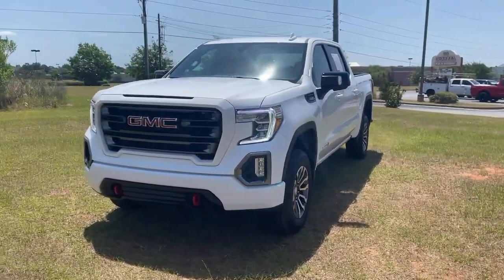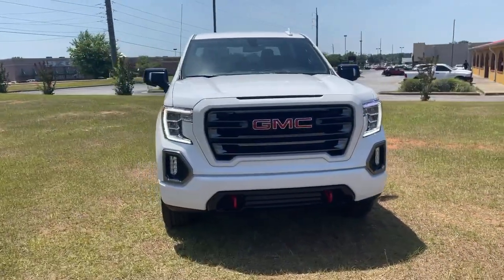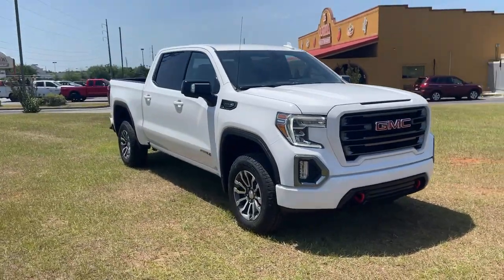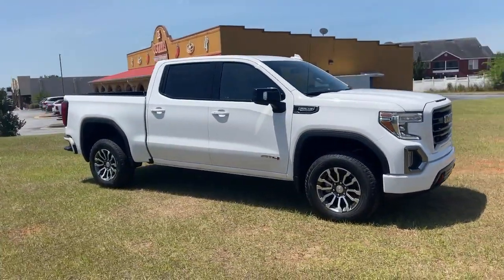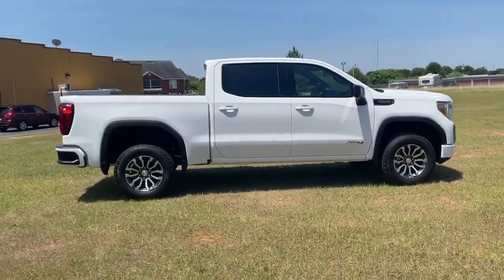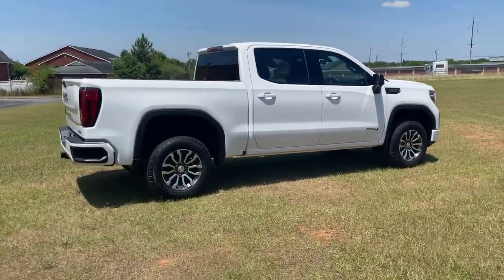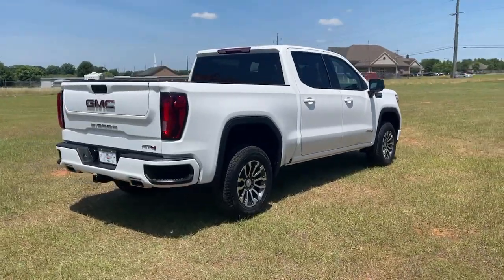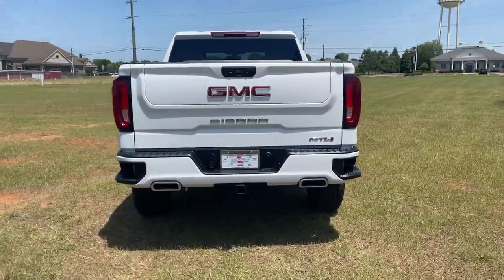2021 GMC Sierra 1500 Warner Robins, Macon, Columbus, Perry, Dublin, GA MG316108P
Summit White Used 2021 GMC Sierra 1500 available in Warner Robins, Georgia at Hutchinson Mitsubishi. Servicing the Macon, Columbus, Perry, Dublin, GA area.
2021 GMC Sierra 1500 AT4 - Stock#: MG316108P - VIN#: 3GTP9EED0MG316108

Hutchinson Mitsubishi
123 Margie Dr

AT HOME TEST DRIVES DELIVERY AVAILABLE! 2021 GMC Sierra 1500 AT4 10-Speed Automatic, 4WD, Jet Black With Kalahari Accents Leather.brRecent Arrival!
Preferred Equipment Group 4SB,3.23 Rear Axle Ratio,Auto-Locking Rear Differential,18 x 8.5 Machined Aluminum Wheels,Perforated Leather-Appointed Front Seat Trim,10-Way Power Driver Seat Adjuster w/Lumbar,Off-Road Suspension,Radio: Premium GMC Infotainment Sys w/Multi-Touch,Color-Keyed Carpeting Floor Covering,Front Prem Floor Liners w/Removable Carpet Insert,OnStar & GMC Connected Services Capable,120-Volt Instrument Panel Power Outlet,Rear Underseat Storage (LPO),Console Insert Organizer Tray (LPO),Spray-On Pickup Bed Liner w/AT4 Logo,Front License Plate Kit,LED Cargo Area Lighting,Trailering Package,Heavy-Duty Air Filter,Integrated Trailer Brake Controller,Electric Rear-Window Defogger,Deep-Tinted Glass,SiriusXM w/360L,Driver Memory,10-Way Power Passenger Seat Adjuster w/Lumbar,GMC Connected Access Capable,Power Front Passenger Windows w/Express Up/Down,Power Rear Windows w/Express Down,Keyless Open & Start,Power Door Locks,Power Front Windows w/Driver Express Up/Down,Rear Wheelhouse Liners,Rear Prem Floor Liners w/Removable Carpet Insert,Remote Vehicle Starter System,Hitch Guidance,Floor-Mounted Center Console,Body-Color Surround Grille,Hill Descent Control,Heated Driver & Front Outboard Passenger Seating,Heated 2nd Row Outboard Seats,120-Volt Bed Mounted Power Outlet,Auxiliary External Transmission Oil Cooler,12-Volt Rear Auxiliary Power Outlet,Ventilated Driver & Front Passenger Seats,170 Amp Alternator,2 USB Ports,2 USB Ports (1st Row),Electrical Lock Control Steering Column,Manual Tilt-Wheel & Telescoping Steering Column,2-Speed Transfer Case,ProGrade Trailering System,Hitch Guidance w/Hitch View,In-Vehicle Trailering App,HD Radio,4.2 Diagonal Color Display Driver Info Center,Red Recovery Hooks,Steering Wheel Audio Controls,6-Speaker Audio System Feature,Rear Dual USB Charging-Only Ports,Theft Deterrent System (Unauthorized Entry),HD Rear Vision Camera,4G LTE Wi-Fi Hotspot Capable,4-Wheel Disc Brakes,6 Speakers,Air Conditioning,Electronic Stability Control,Front Bucket Seats,Front Center Armrest,Tachometer,Voltmeter,ABS brakes,Alloy wheels,Auto-dimming door mirrors,Automatic temperature control,Brake assist,Bumpers: body-color,Delay-off headlights,Driver door bin,Driver vanity mirror,Dual front impact airbags,Dual front side impact airbags,Front anti-roll bar,Front dual zone A/C,Front fog lights,Front reading lights,Front wheel independent suspension,Fully automatic headlights,Heated door mirrors,Heated front seats,Heated rear seats,Heated steering wheel,Illuminated entry,Low tire pressure warning,Memory seat,Occupant sensing airbag,Outside temperature display,Overhead airbag,Overhead console,Panic alarm,Passenger door bin,Passenger vanity mirror,Power door mirrors,Power driver seat,Power passenger seat,Power steering,Power windows,Radio data system,Rear reading lights,Rear seat center armrest,Rear step bumper,Rear window defroster,Remote keyless entry,Security system,Speed control,Speed-sensing steering,Split folding rear seat,Steering wheel mounted audio controls,Telescoping steering wheel,Tilt steering wheel,Traction control,Trip computer,Variably intermittent wipers,Ventilated front seats,Auto-dimming Rear-View mirror,Compass,Roadside assistance coverage: 60 months/60,000miles,AM/FM radio: SiriusXM with 360L,Premium audio system: Premium GMC Infotainment System,Apple CarPlay/Android Auto